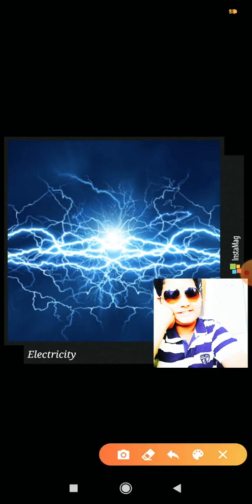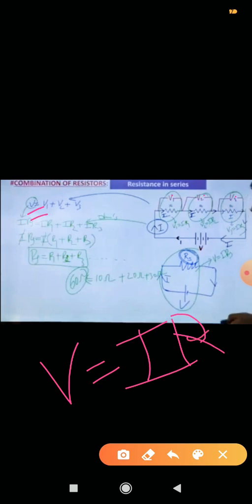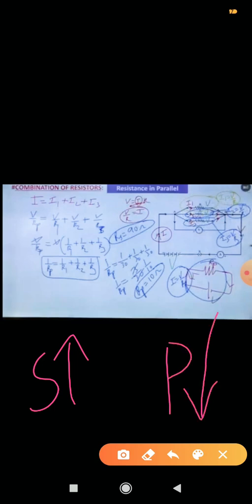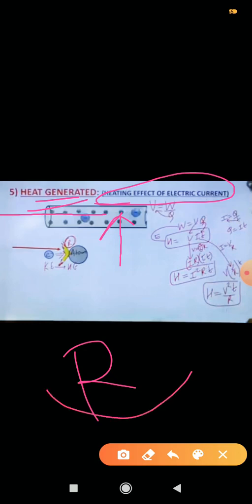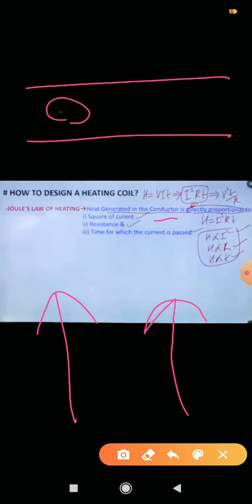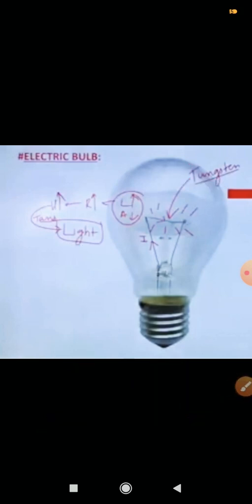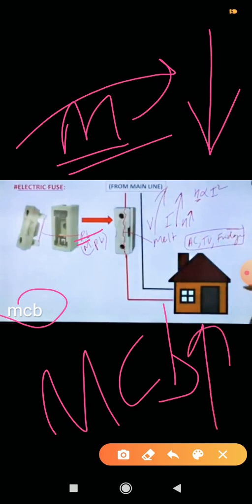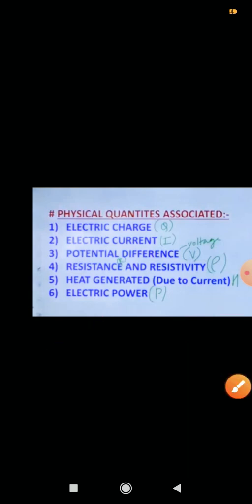Electricity || part 3 || 10th CBSE physics || Harshalkore